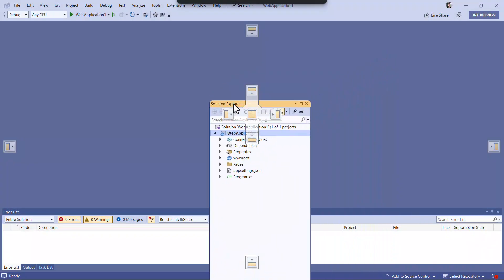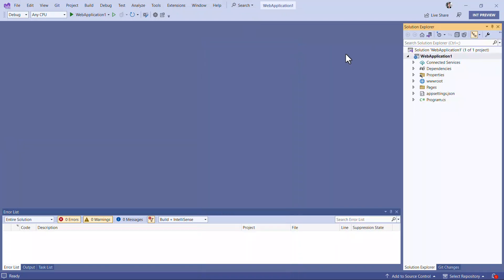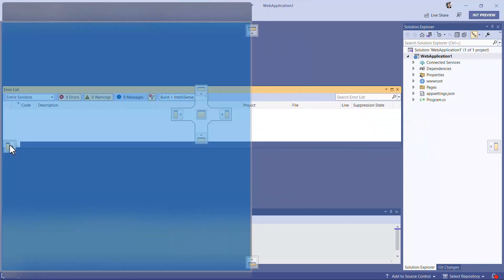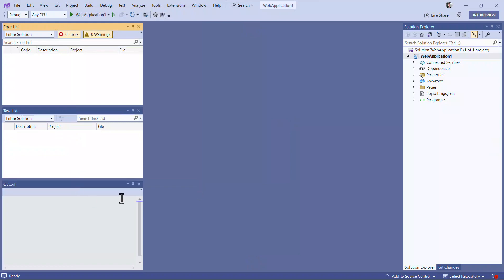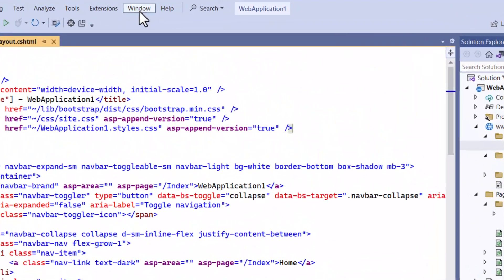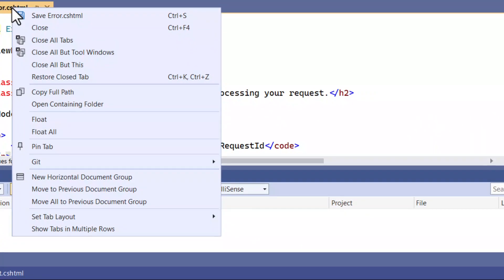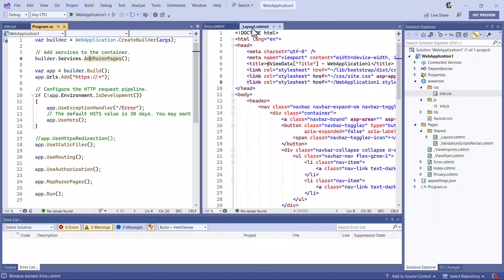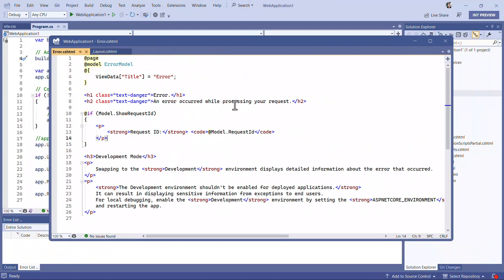Customize tool windows and documents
We’re continuing our video series with tips and tricks to help you get the most out of Visual Studio. This week is all about managing tool windows and documents. There are lots of features to customize how we layout the various windows, documents, and tabs that you use every day. Knowing about these features will help you optimize your usage of Visual Studio and make you a happier and more productive developer.

0:00 Intro
0:13 Manage tool windows
1:08 Manage documents
2:16 Outro